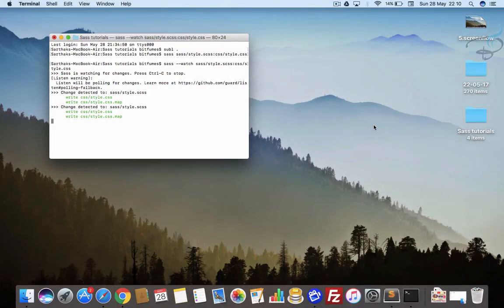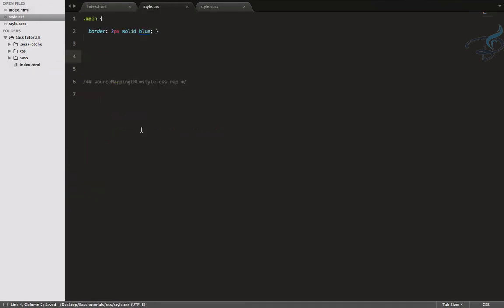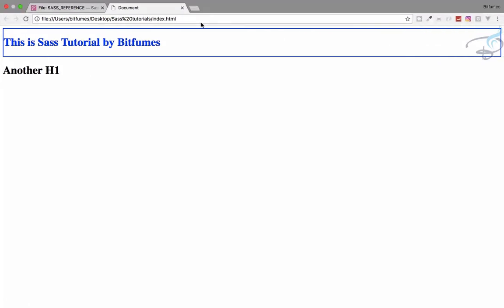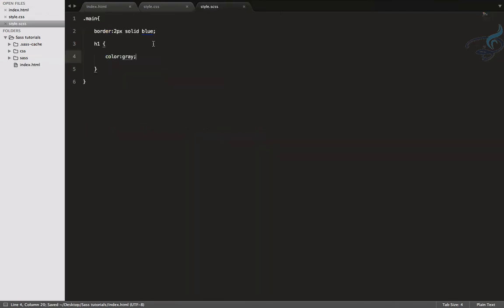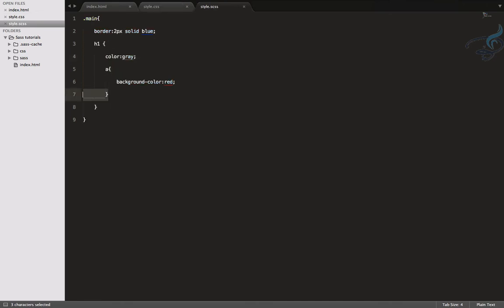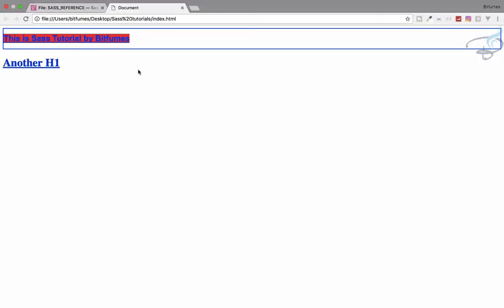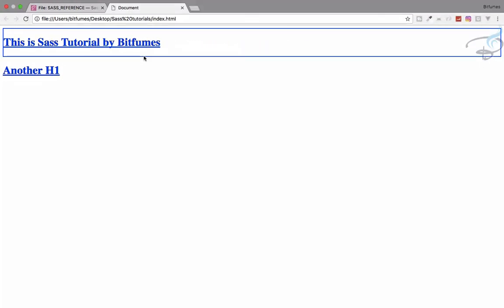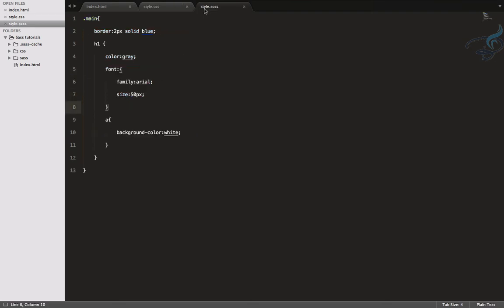Sass tutorials : Nested Rules and Properties #6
Sass Best Tutorial , Learn to code less  Sass Nesting rules and its properties

--- FOLLOW ME ---

--- QUESTIONS? ---